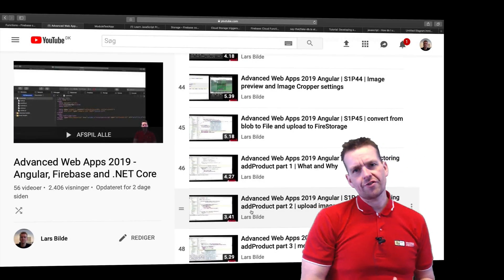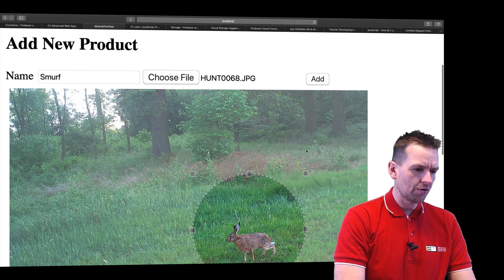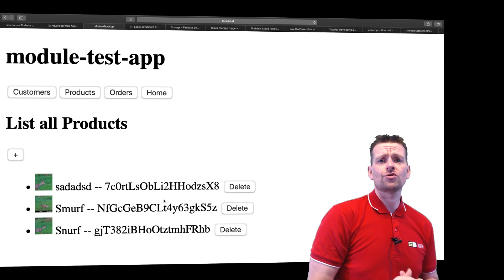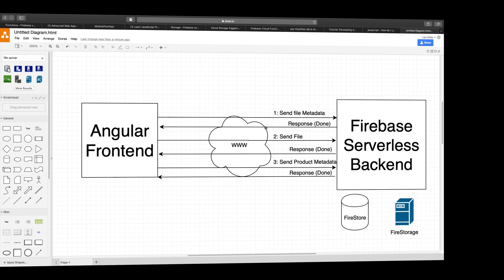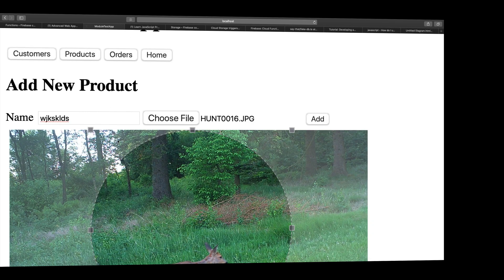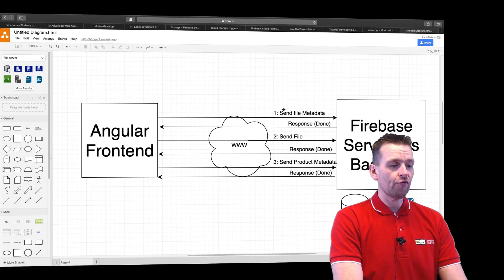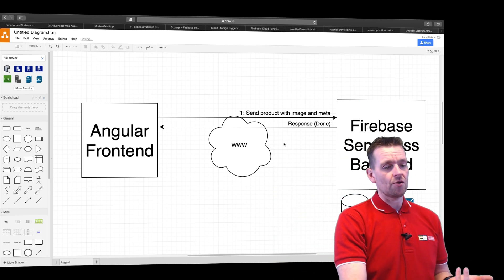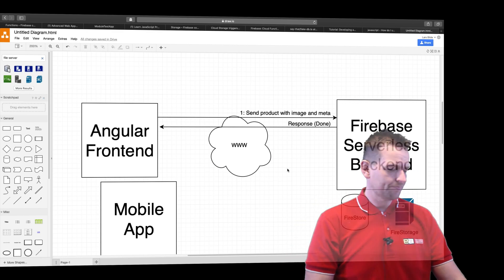Advanced Web Apps 2019 Firebase Functions | S2P1 | Introduction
This series is about Advanced Web Apps using Angular, firebase Functions. We will talk about moving frontend logic to the backend using Firebase Functions, we will work with FireStore, FireStorage, HTTP Request, Triggers in functions, File upload and a lot more!

/Lars